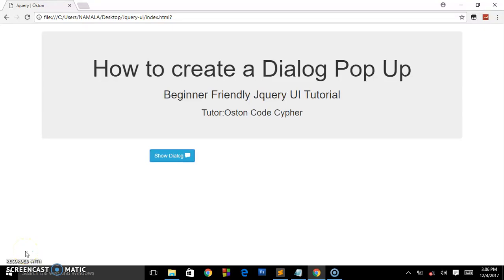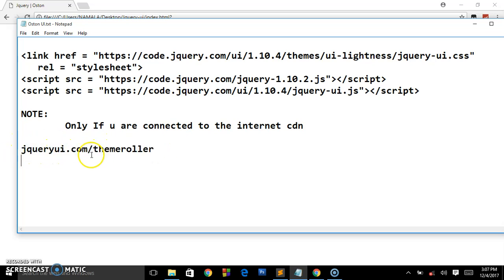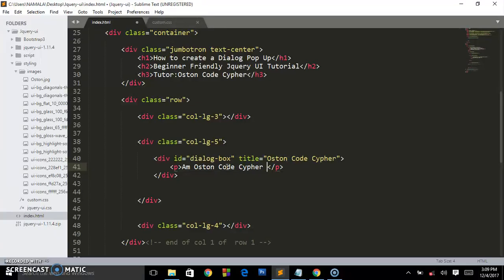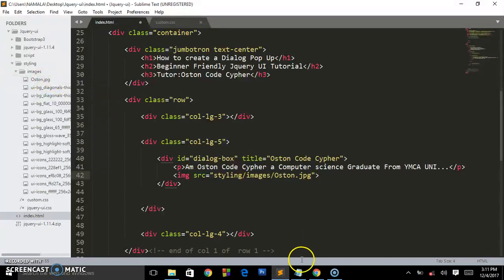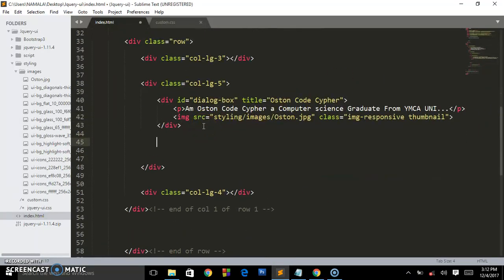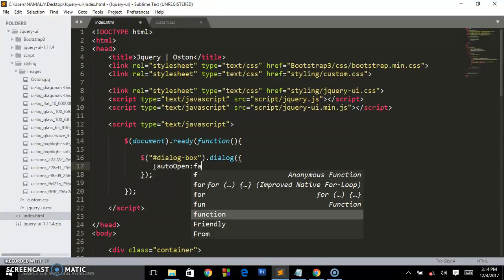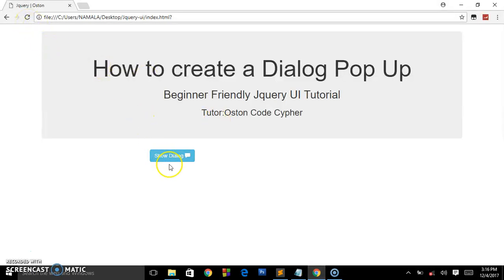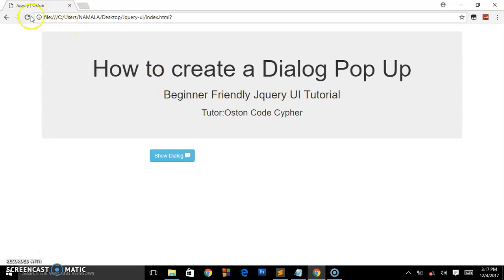How to create a Dialog Pop Up Using jquery UI